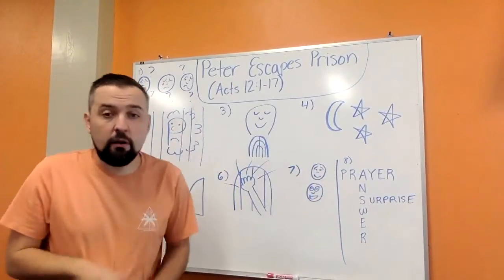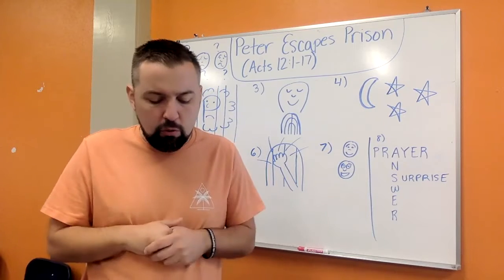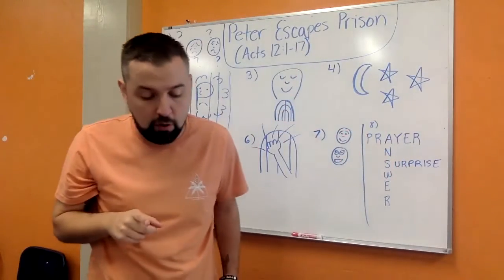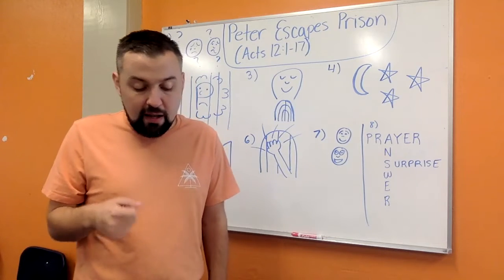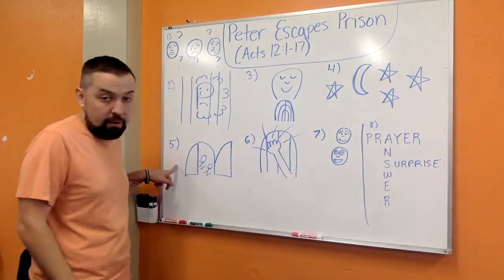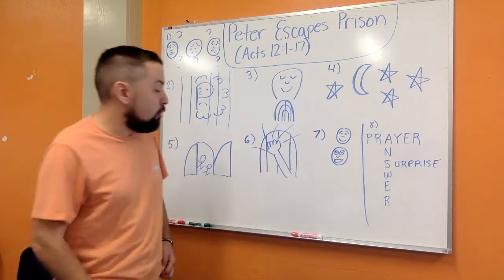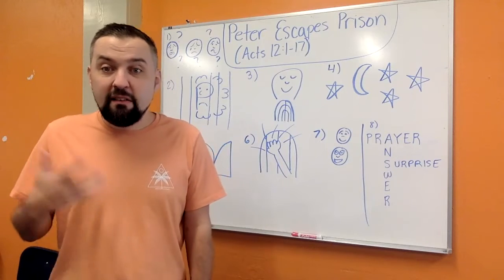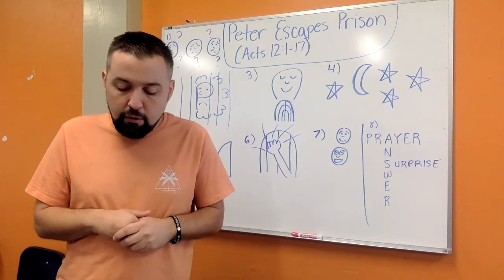The BIG Idea (10 27 21)